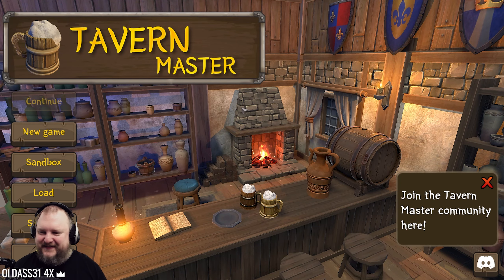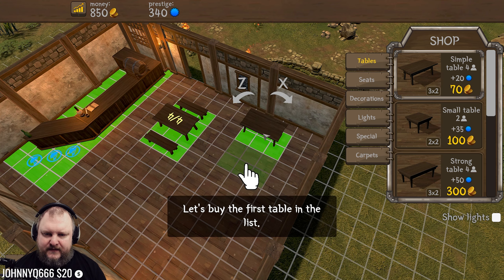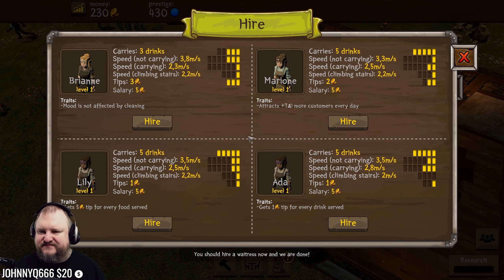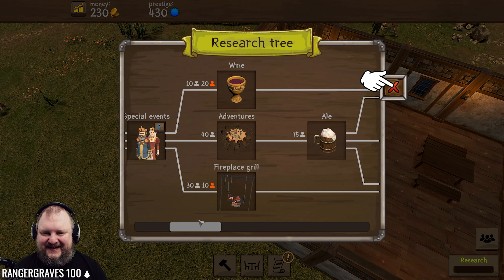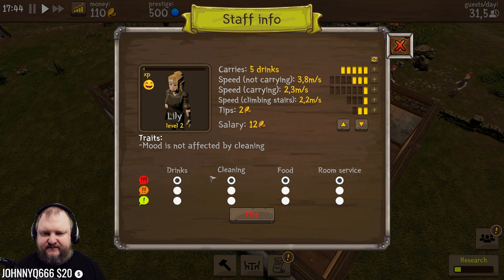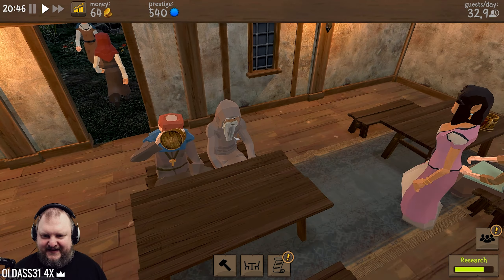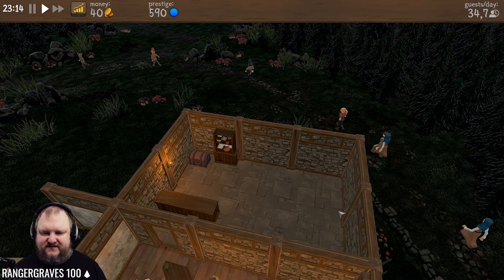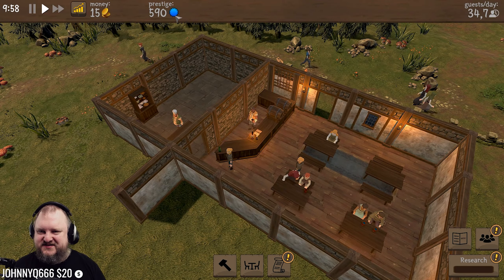Steiner Scouts Tavern - where the Assault Jocks drink! E. 01 Tavern Master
Stumbled over this game while looking through Steam and just had to pick it up. Damn, this is fun! Let's build our own Battletech Tavern, sell booze and food, and run amazing parties!

Tavern Master is all about managing your medieval tavern. You start with a very small room, couple of benches and tables and build your way up to a huge successful tavern with a kitchen, rooms for guests, group of loyal staff and much more!